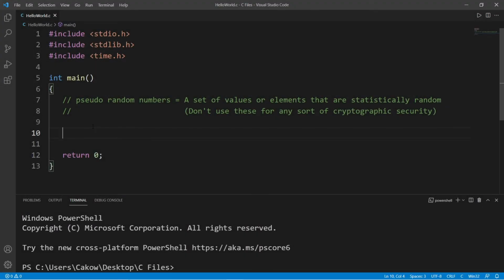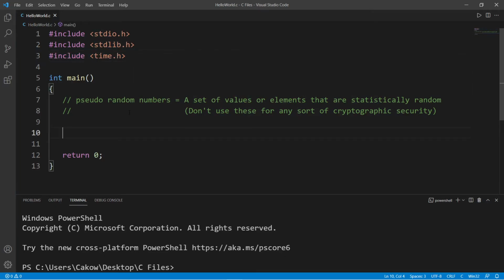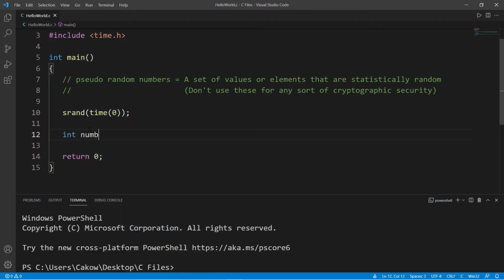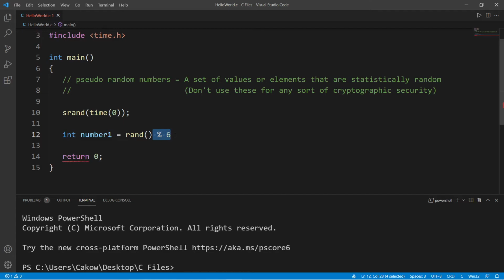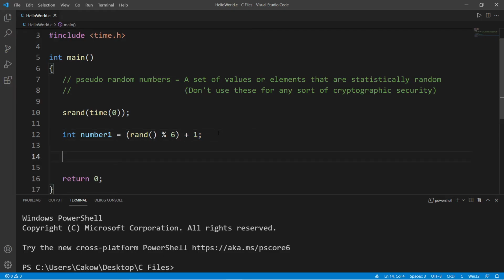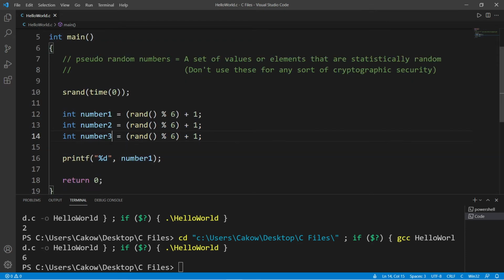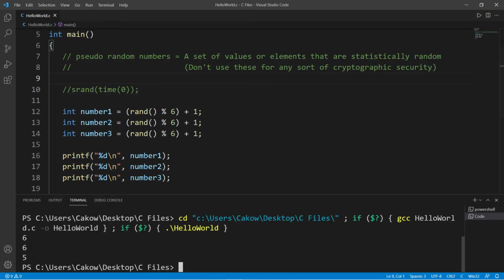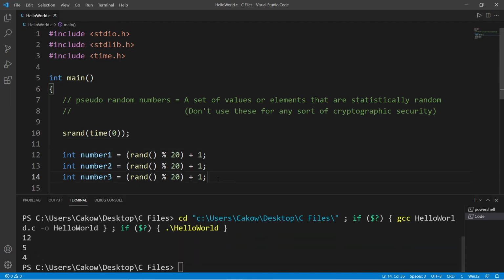C random numbers 🎲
C random number generator tutorial example explained

int main()
   //pseudo random numbers = A set of values or elements that is statistically random
   //                        (Don't use these for any sort of cryptographic security)

   // Use current time as a seed for random # generator
   srand(time(0));

   // rand() generates a pseudo random # between 0 - 32,767
   int number1 = (rand() % 6) + 1;
   int number2 = (rand() % 6) + 1;
   int number3 = (rand() % 6) + 1;

   printf("%d\n", number1);
   printf("%d\n", number2);
   printf("%d\n", number3);